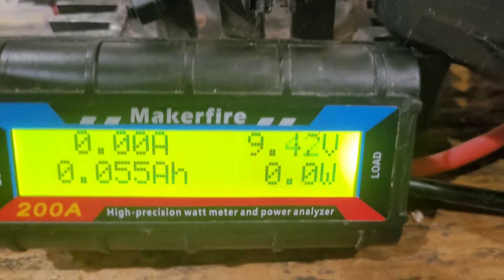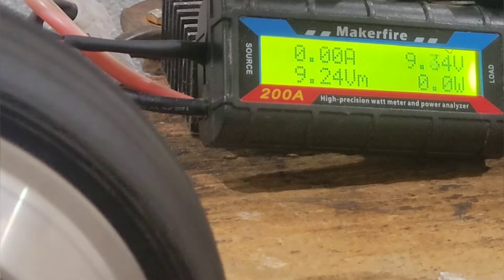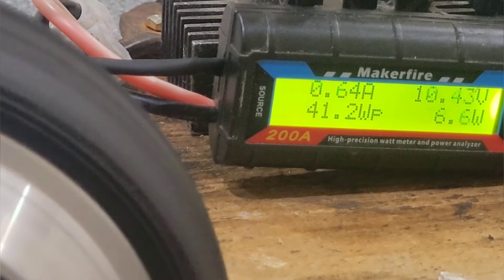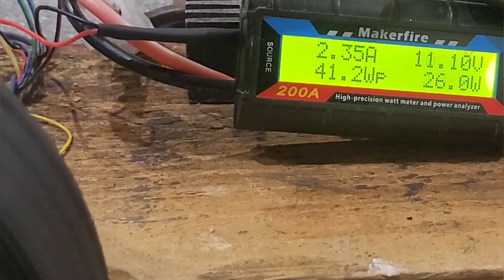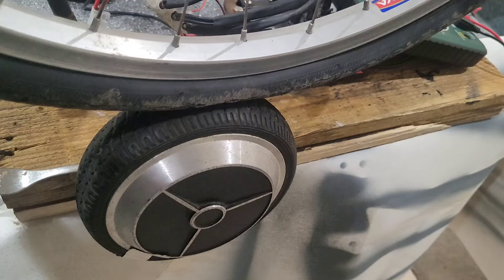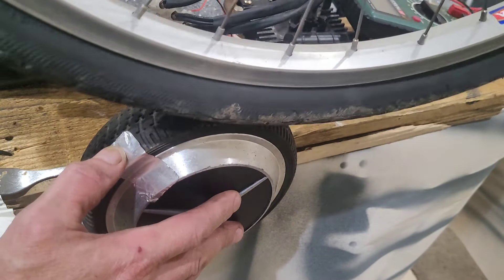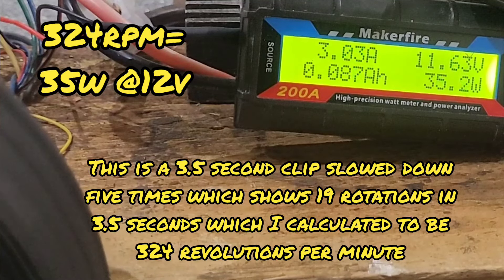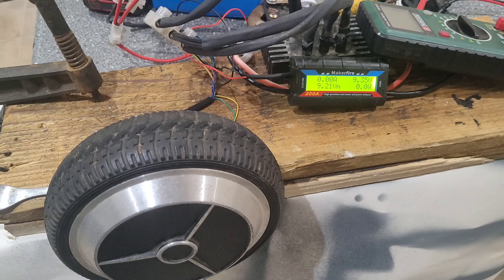36v Hoverboard Motor as a Power Generator - Real Results - Off Grid 12v Charger Project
36v Hoverboard motors  power testing , I am working to create a mountain bike which will be fixed and will rotate 1 or 2 36v Hoverboard motors that I got 10£ for the 2 ( $13 ).

This is a video to show they work under load , cheers.